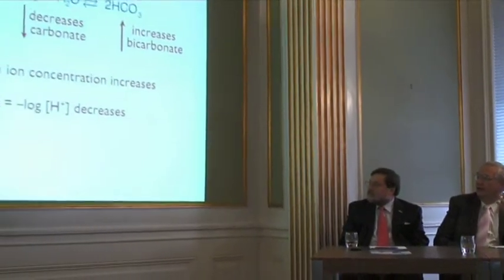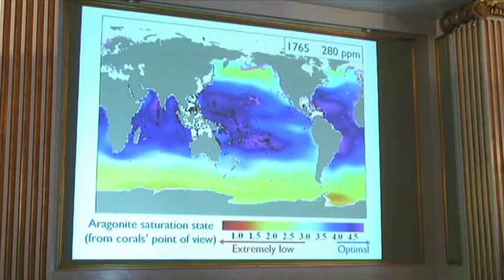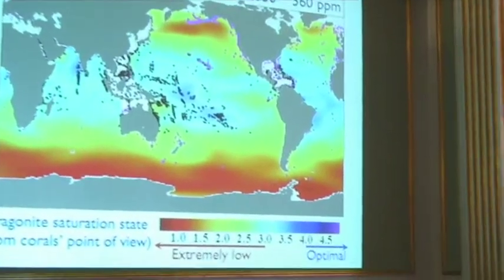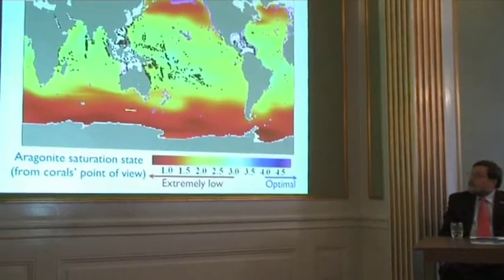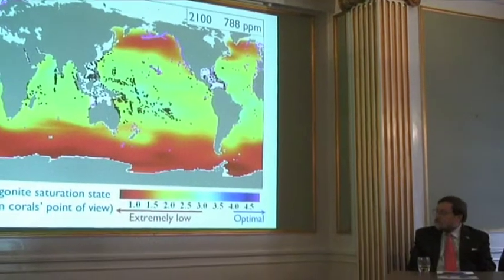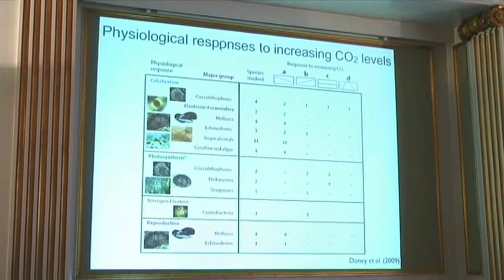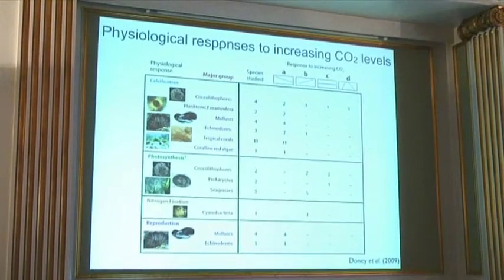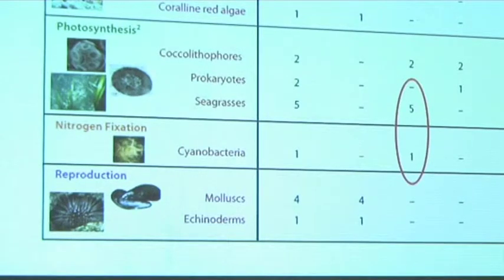Hub Culture Copenhagen Pavilion COP15: Scripps Panel Discussion, Ocean Acidification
A panel discussion by the Scripps Institution of Oceanography, which discusses the effects of ocean acidification. Featuring professors Tony Haymet, Andrew Dickson, Victoria Fabry, and Ray Weiss. Hosted by Hub Culture at the Pavilion in Copenhagen during COP15.